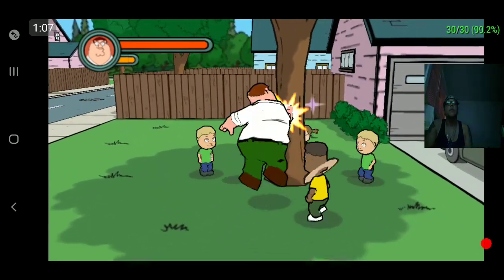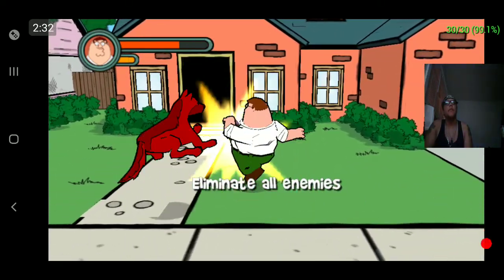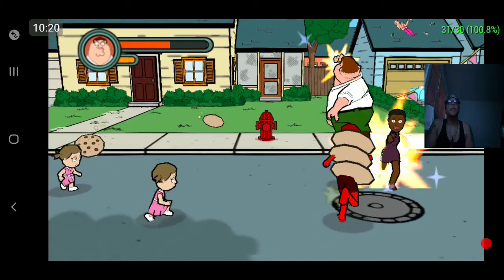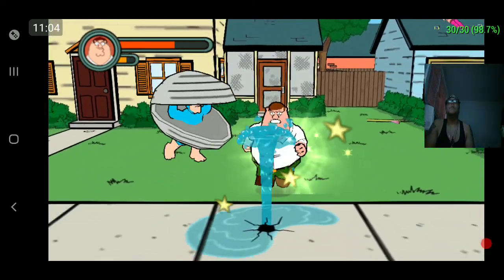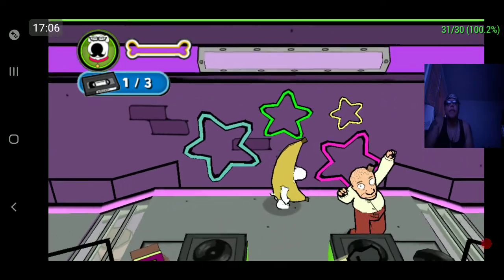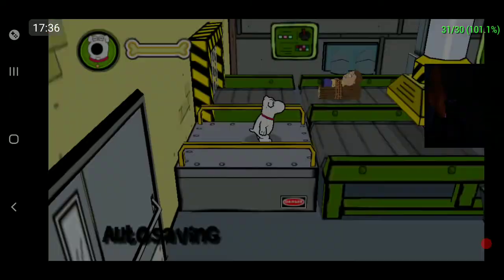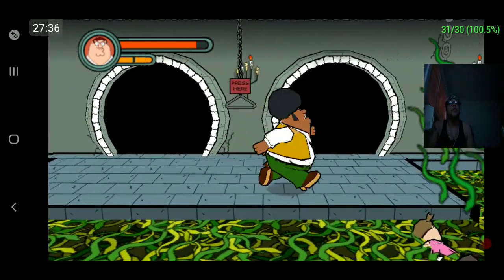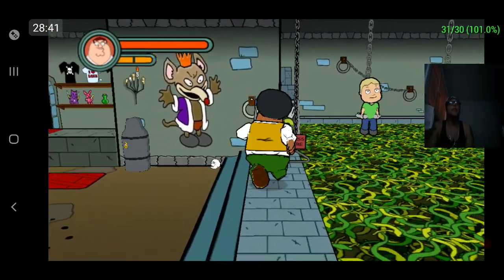Family Guy Let's Play Episode 4: Rufus Griffin at Cheesy Charlie's